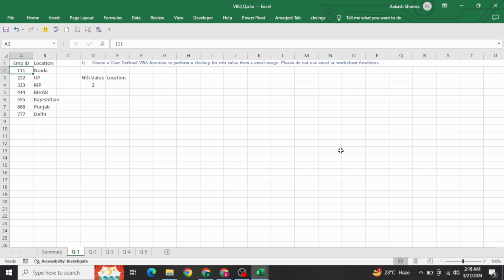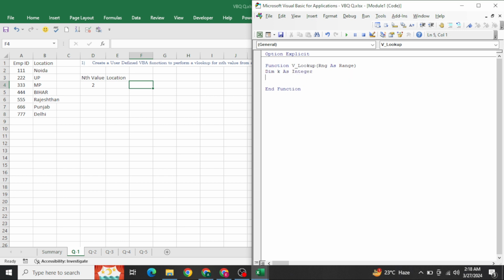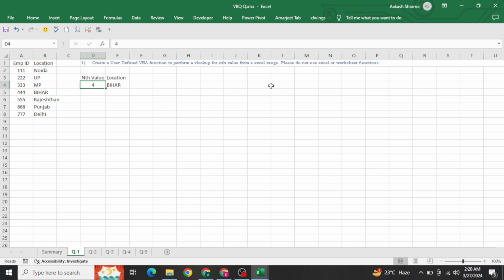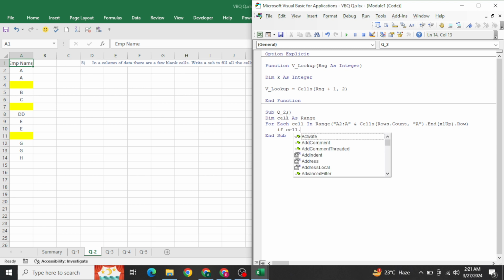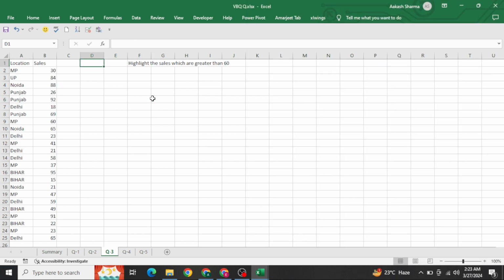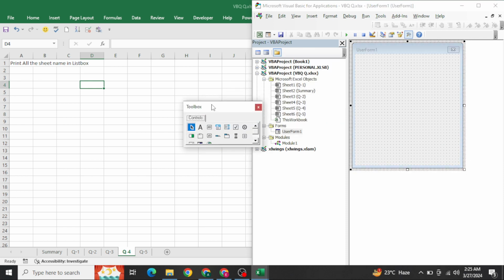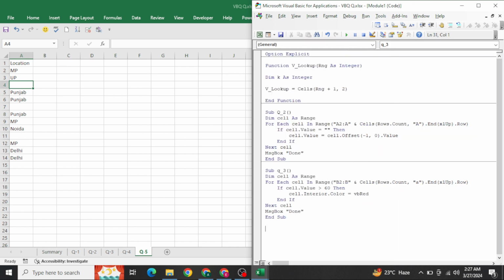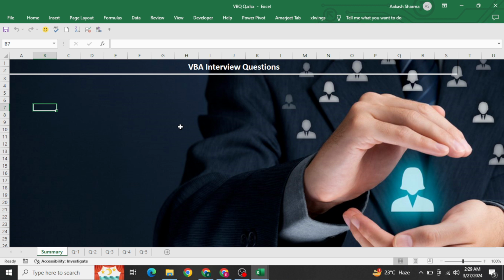Top 5 VBA Interview Questions. Excel VBA SQL and Python